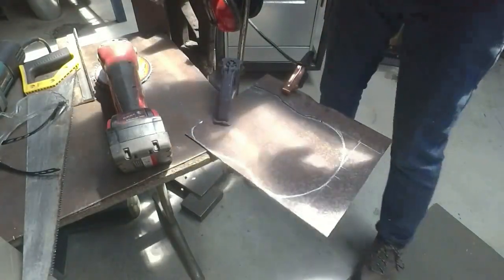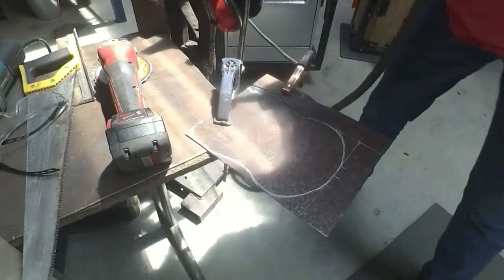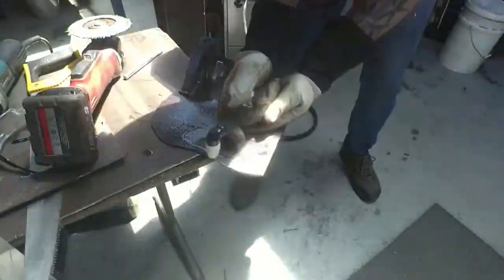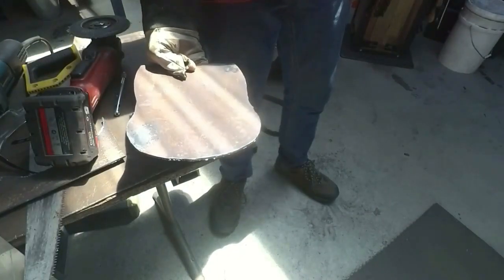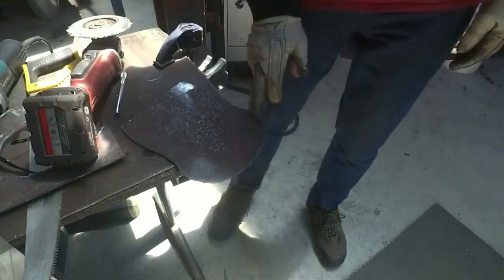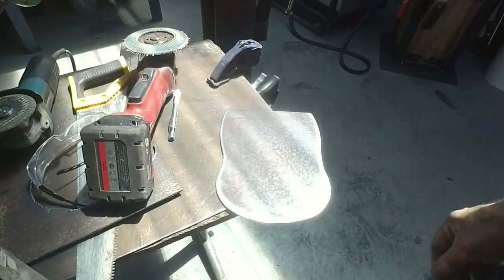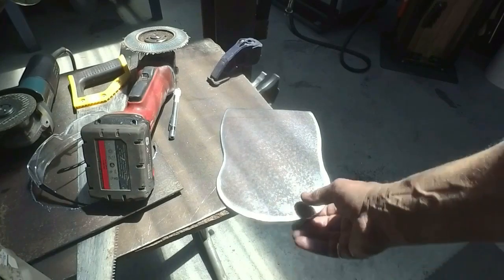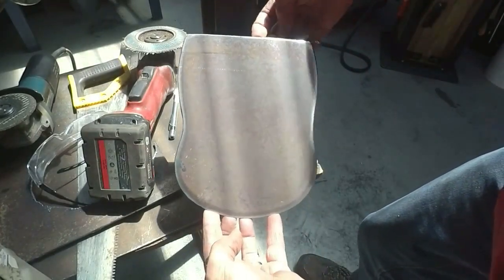Forging My Coal Shovel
This video show the forging of my new coal shovel.

I had all sorts of trouble editing this video, I lost the first edit all together just before uploading and had to remake it from scratch. Then the sound vanished so had to start again. The final video still has out of sync sound in the first 1:51 seconds but its as good as I can get it and I'm over it.
The Video From Hell !!!

I talk briefly about a small change to the opening to my forge hood

Cheers Andy